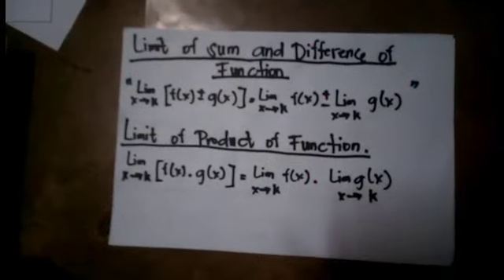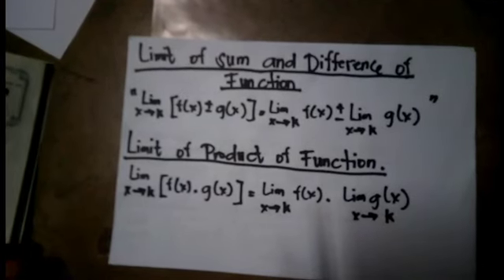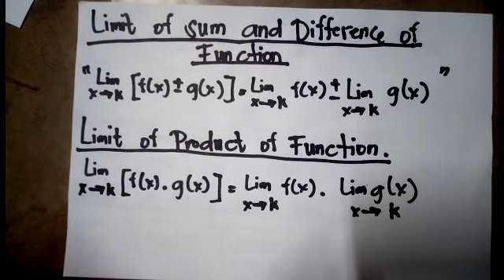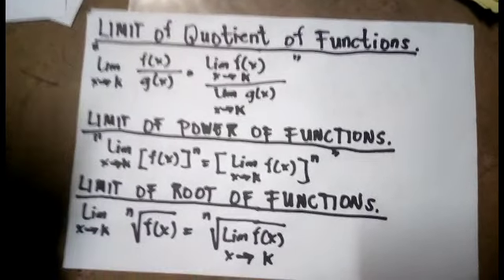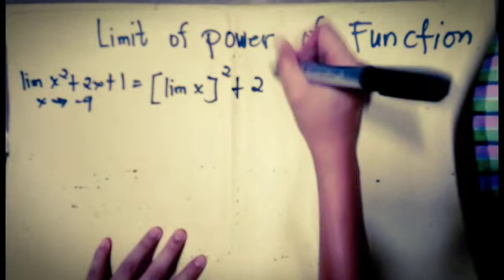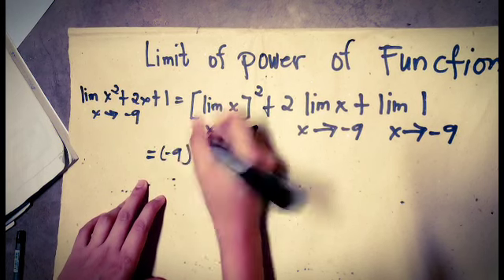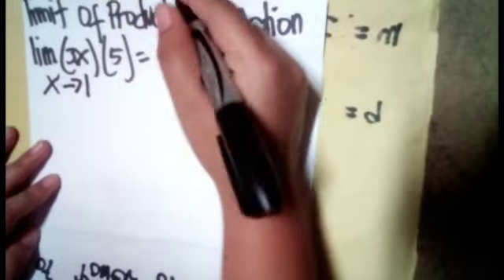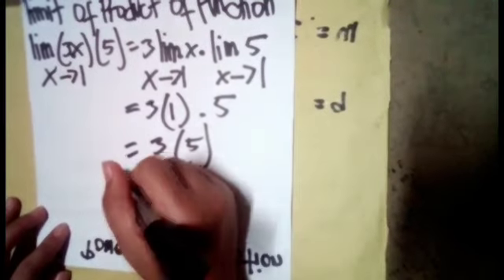Basic Limit Laws(Caputol-Sabillaga)